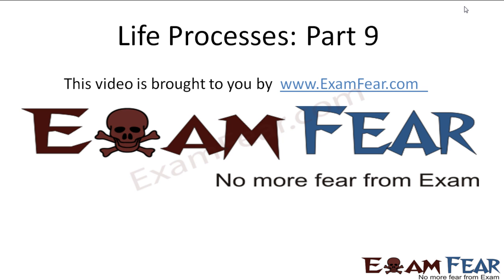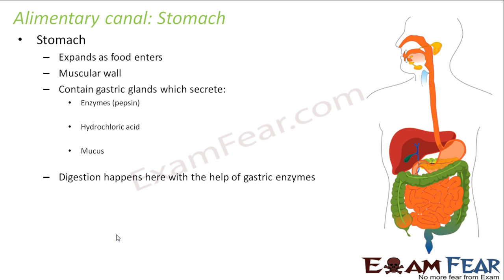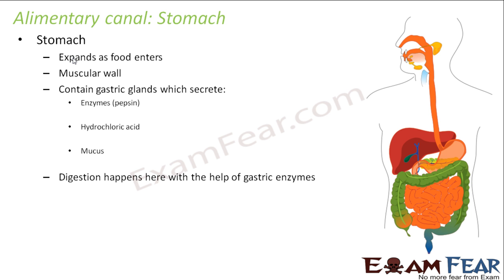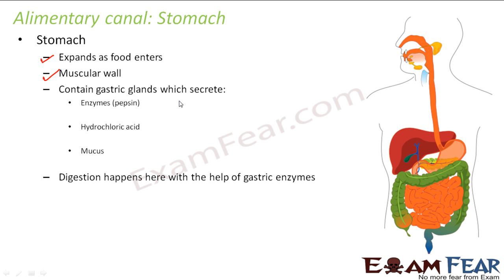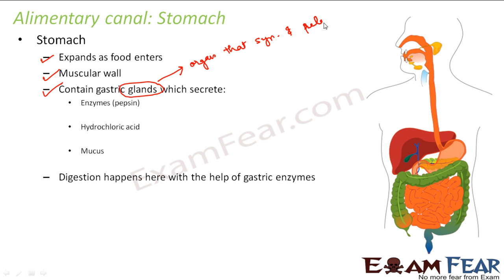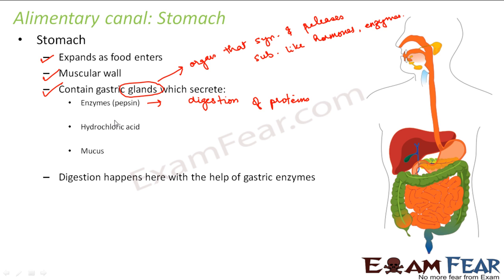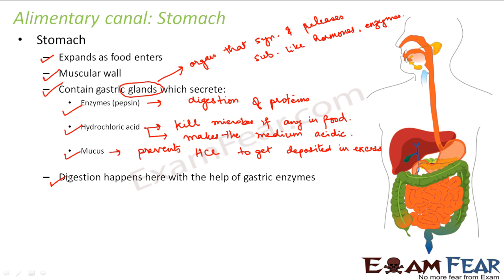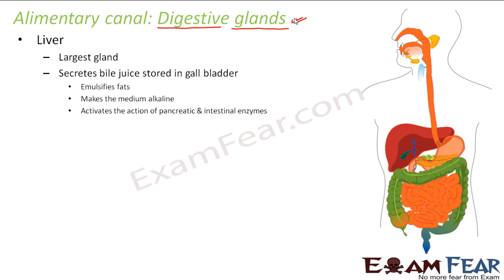Biology Life Processes part 9 (Nutrition in Human Beings: Stomach, Digestive gland,) CBSE class 10 X